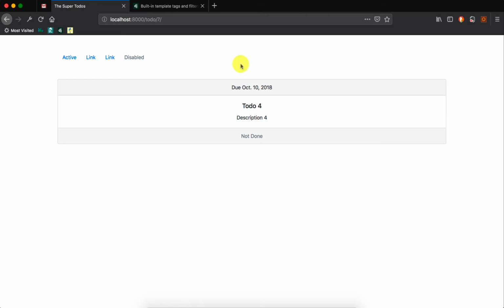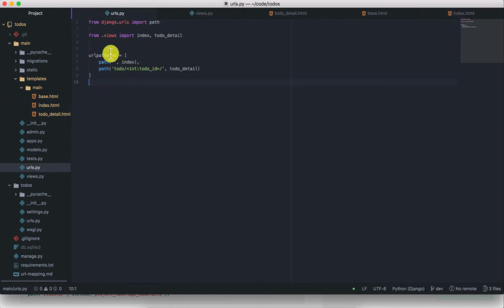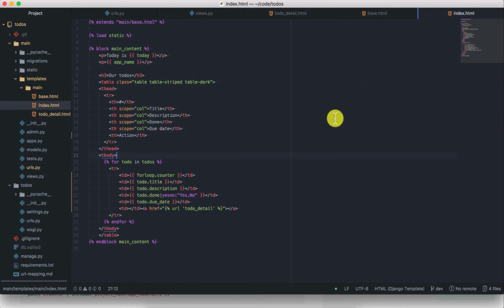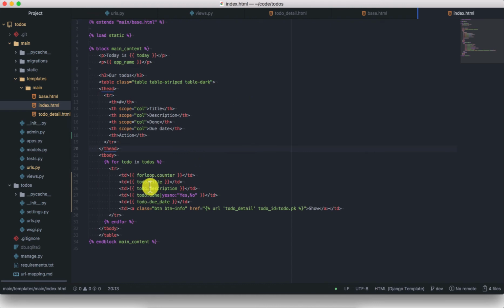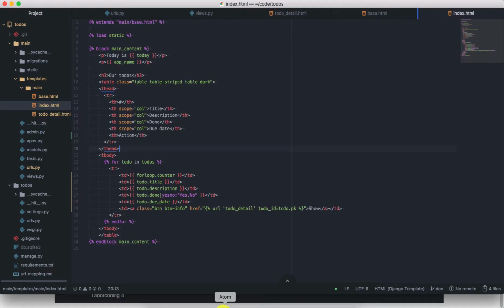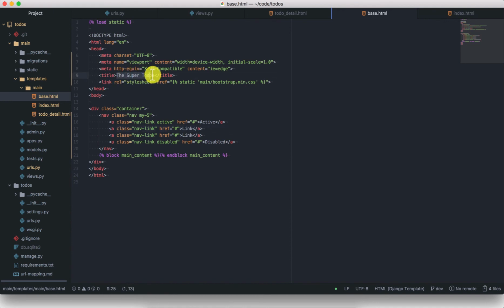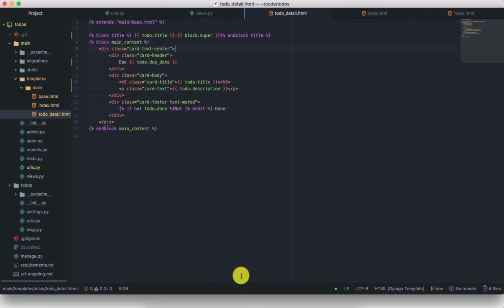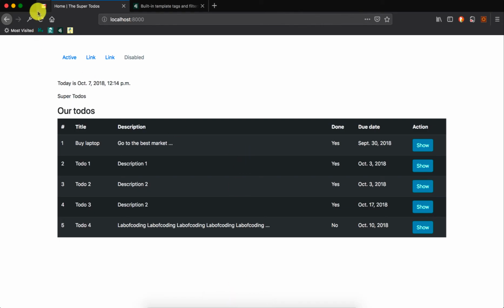Django 2 tutorial 13 - Using the Django url template tag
In this video we will use the Django url tag to create links to other views in our templates.